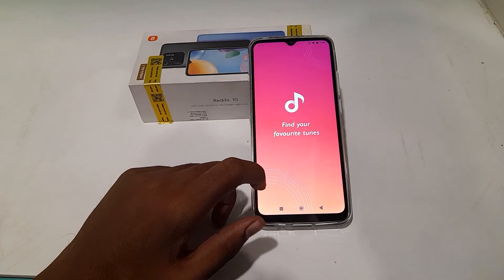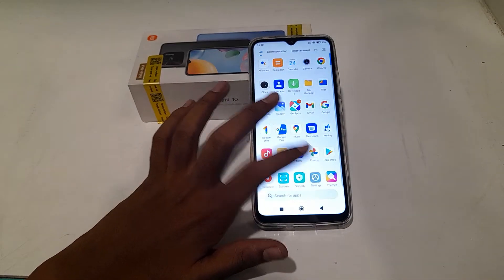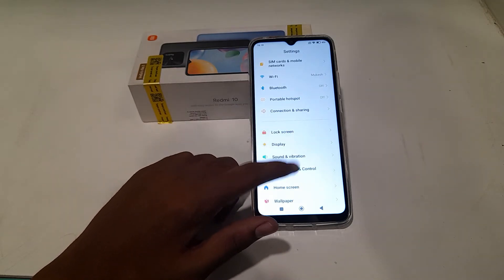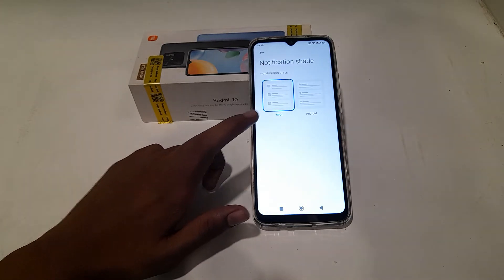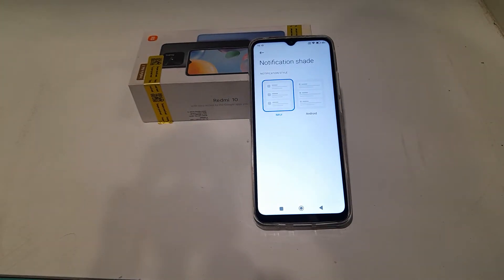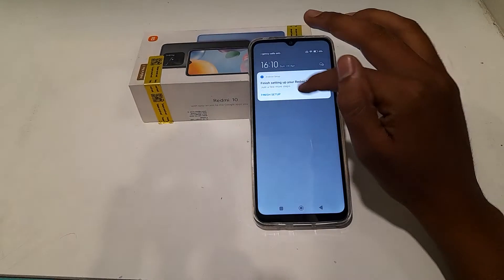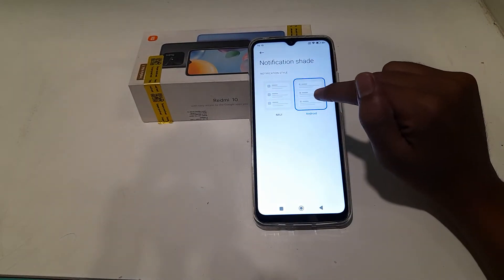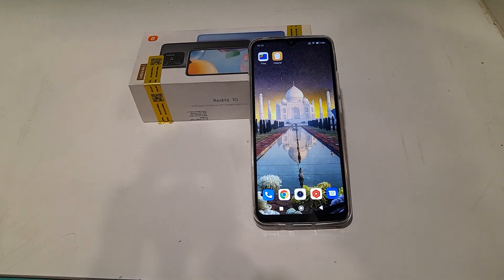How to set Notification Shade in Redmi 10 phone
How to set Notification shade in Redmi note 9 pro phone,
How can you set Notification shade in Redmi note 8 Phone,
Notification shade ko kaise set karte hain,
Notification shade ko kaise set kare Redmi phone mein,
Notification shade setting ko kaise use kare Redmi 9i sport phone,
Notification shade setting in Redmi 10 Mobile
How to use
Secret setting
Hide features